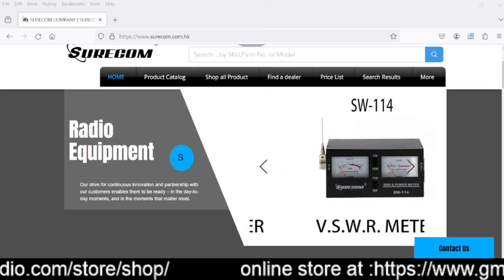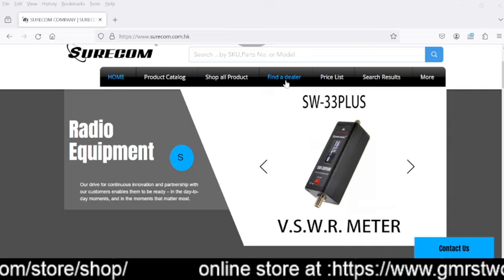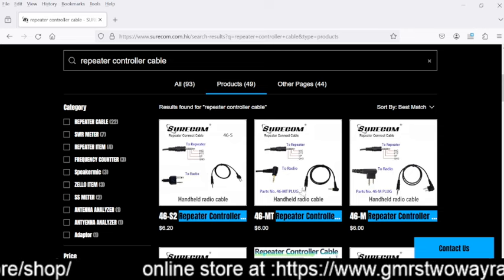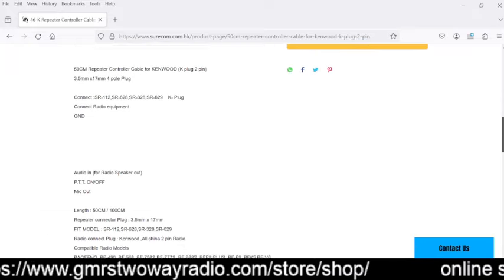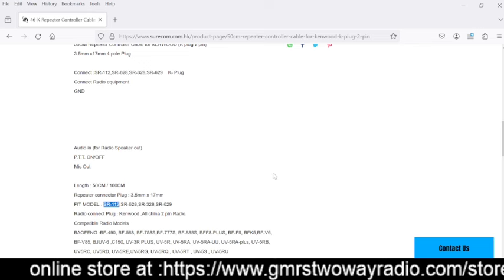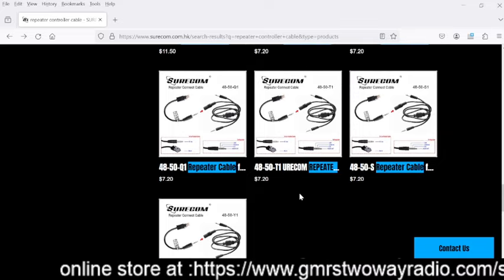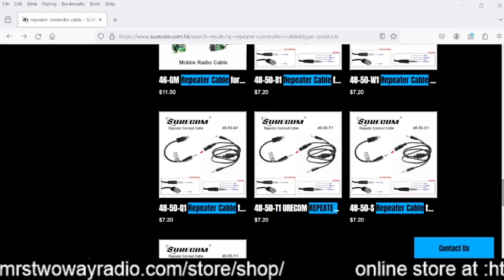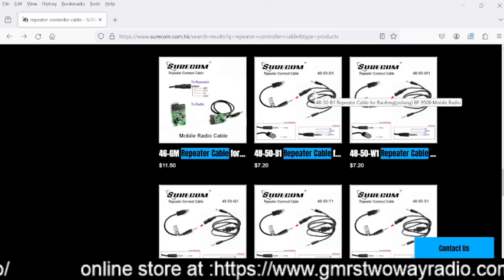🔺How to find the cable you need for your surecom simplex repeater! 🔺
in this video, I got asked about if I can make a cable, a lot of times there is a cable already for that setup. I show you how to look up and find the cable you need for your surecom simplex repeater! Also, there may be a better way of doing this, but this is how I do it and once you find the cable you need it's best to email surecom to double-check it will work!

✅ To buy the Retevis RT97S (with data port) and Midland MXR10 interface board, go to my online store at:

✅ GMRS two-way radio HELP website and HELP forum with ALL FREE software, wiring diagrams ,etc that are used in my videos: